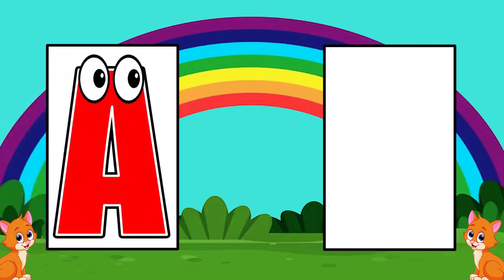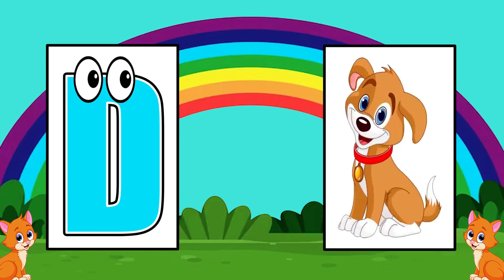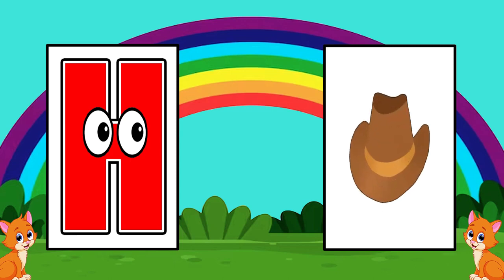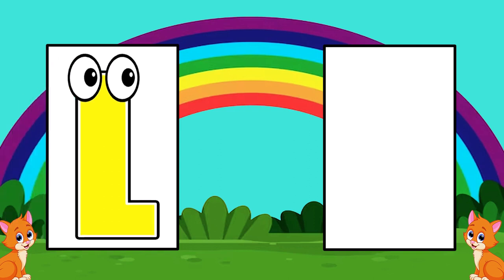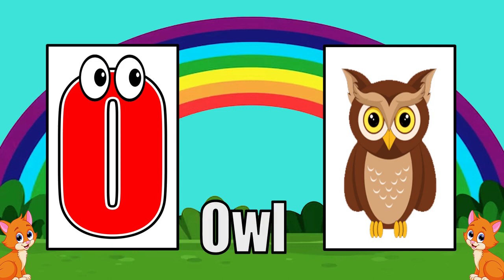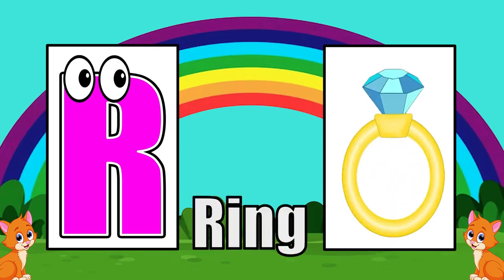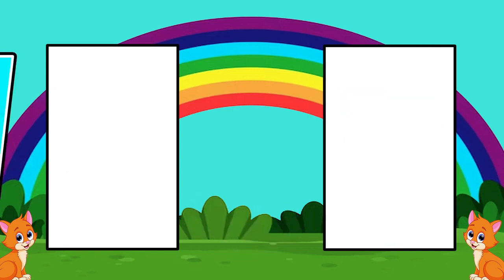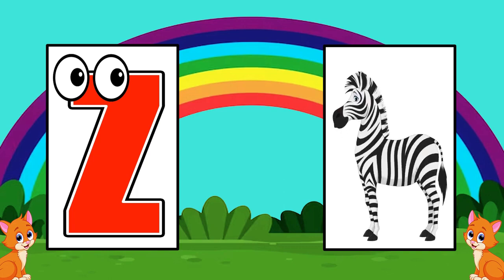A to Z Learning Videos For Toddlers | Alphabets Videos For Kids | Basic Learning For 3 Year Olds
About Video:

In this video, I'm teaching the English alphabet using the ABC Learning system. This is a great way for toddlers to learn the alphabet A to Z and start to develop their literacy skills.

If you're looking for a place to send your little one for early education, look no further than ABC Learning. With classes starting from A to Z alphabet vocabulary words, your toddler will be learning and growing in the right environment. ABC Learning is a great resource not only for homeschooling, but for parents of all ages. It's the perfect way to start your child on the right track in learning!

Welcome to Kids Basic Learning!

We work hard to make these learning educational videos.